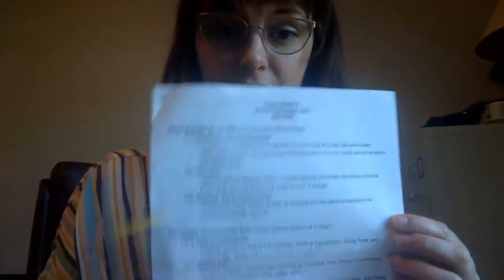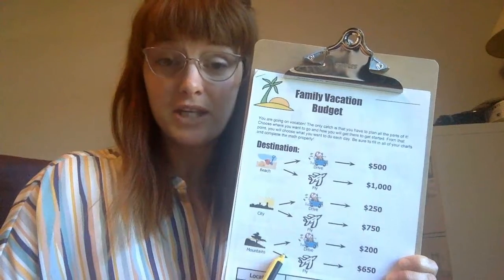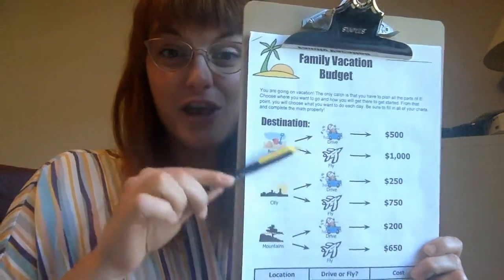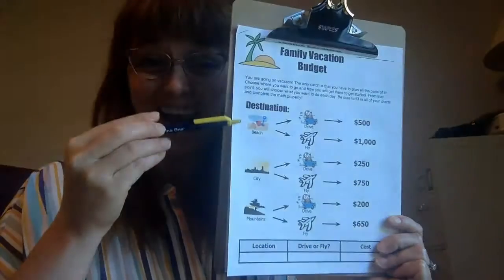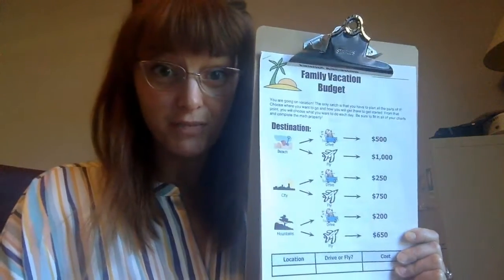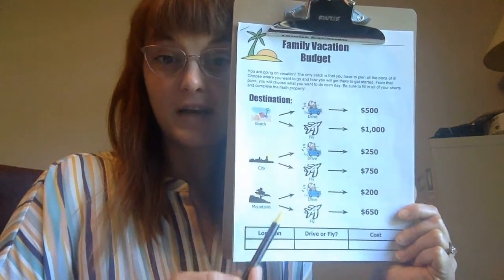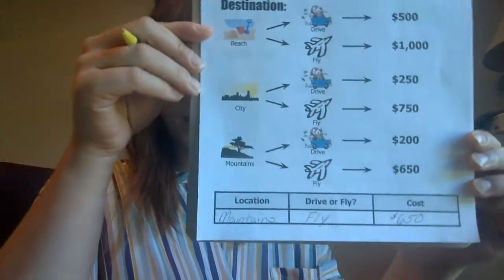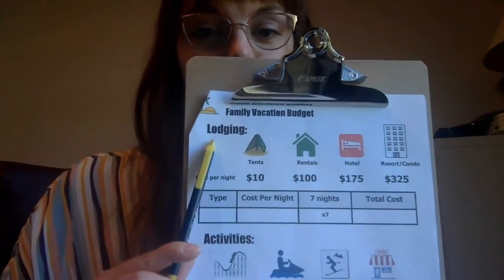CCSSD Project SEARCH Lesson 4/27/20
Money Monday Lesson: Budgeting - Family Vacation Budget
Complete the “Family Vacation Budget” by choosing from the options presented in the worksheet to calculate total cost.